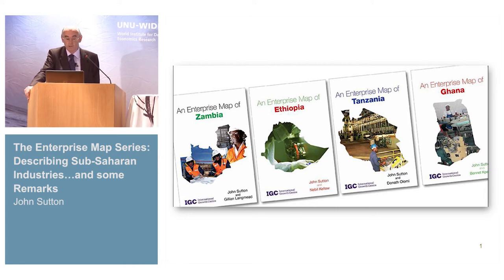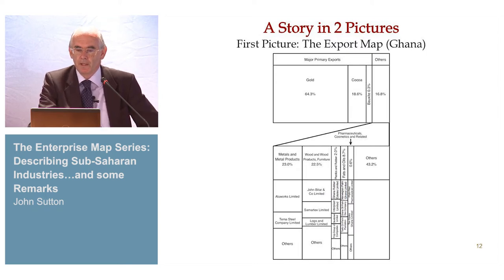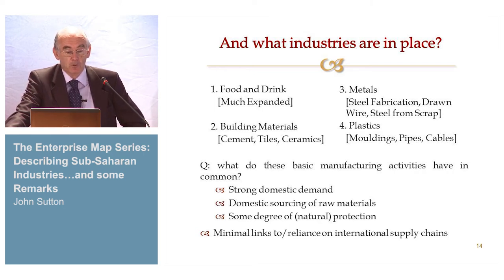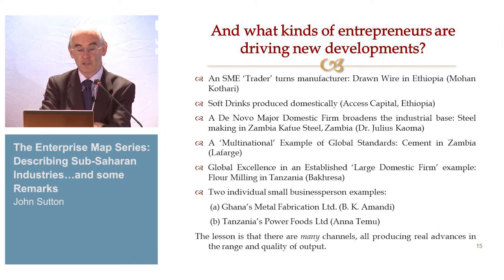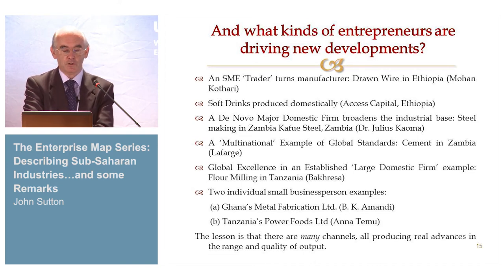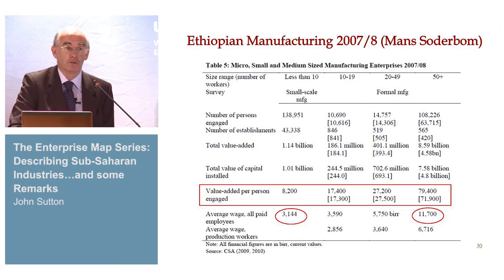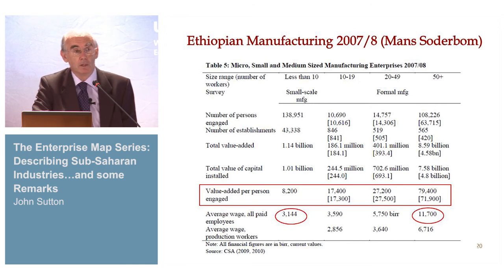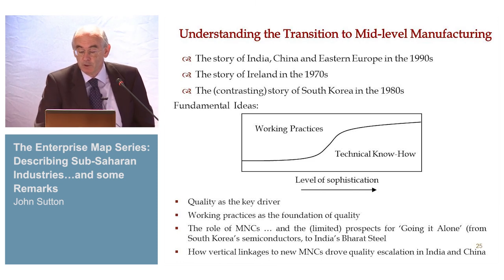L2C Conference - Keynote John Sutton